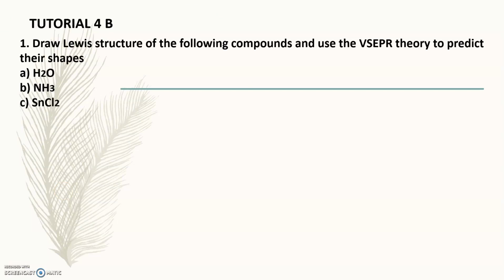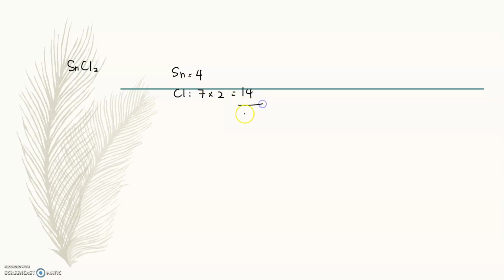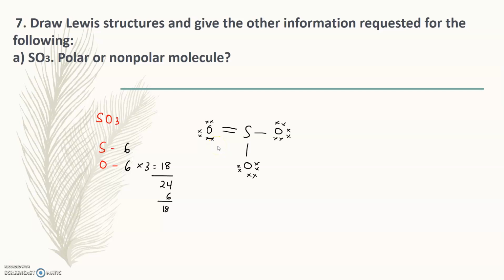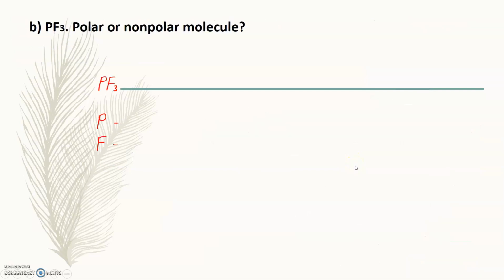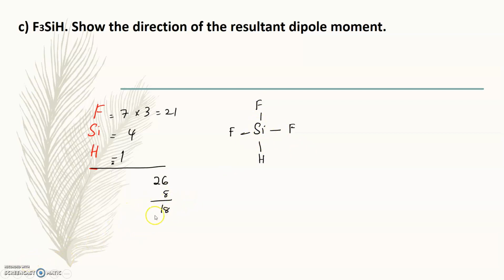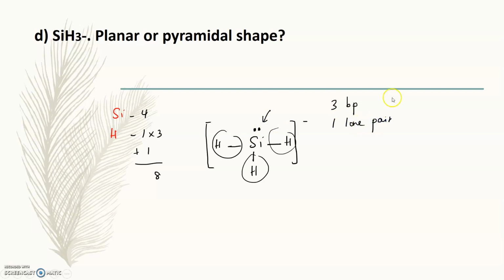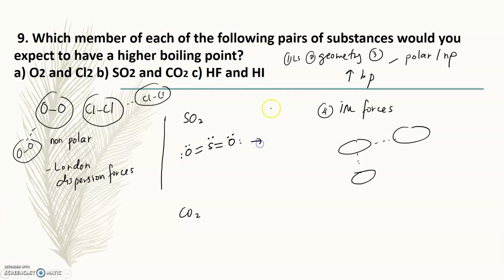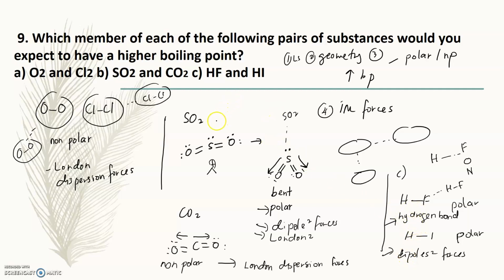DISCUSSION QUESTION CHAPTER 4_4B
DISCUSSION QUESTION CHEMICAL BOND